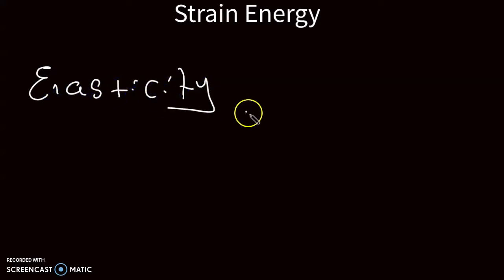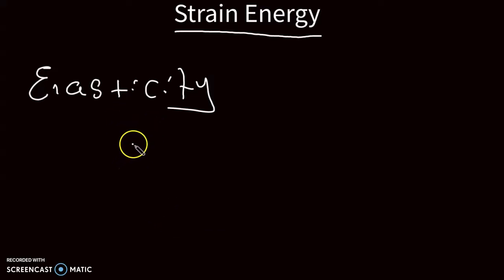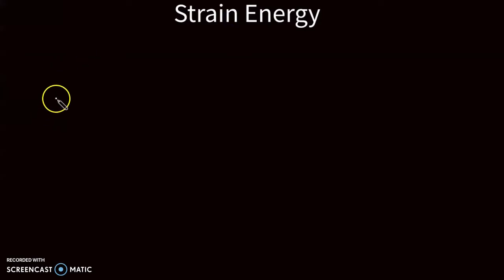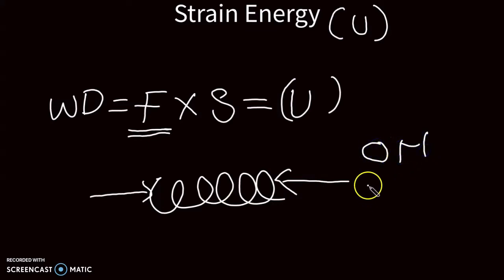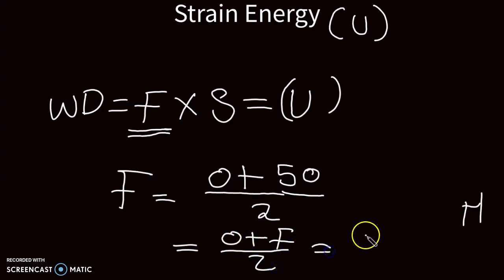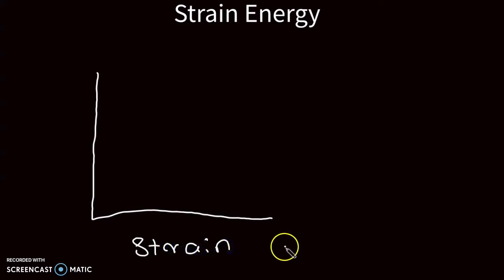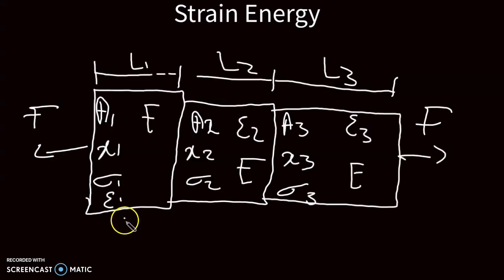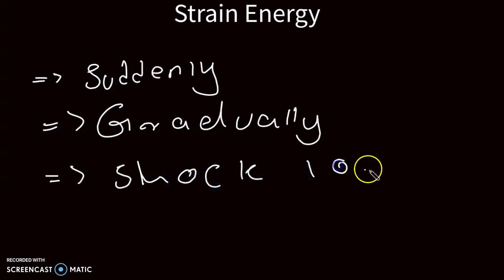Strain energy|| Strength of materials N5